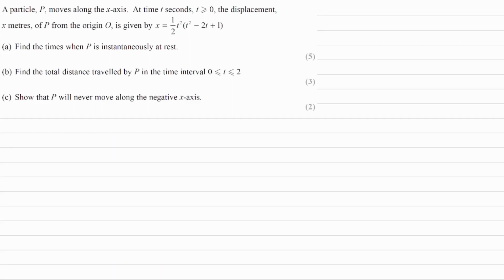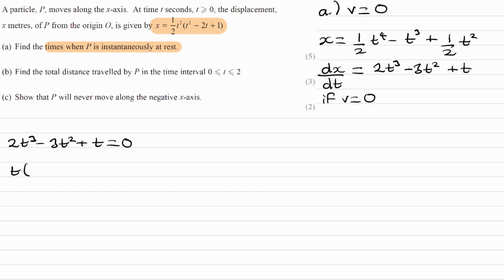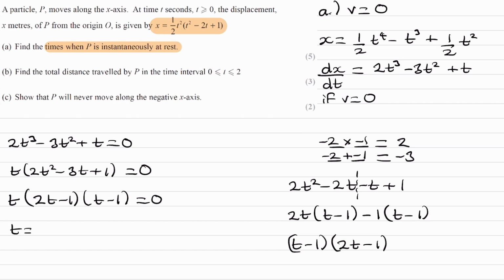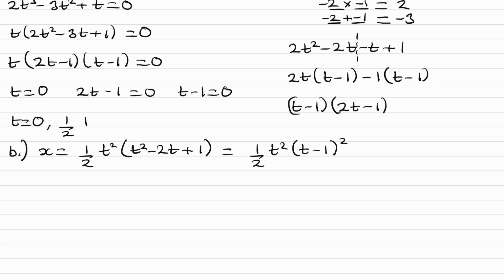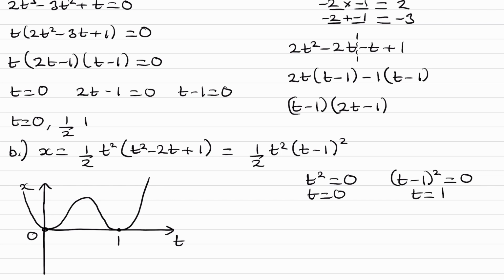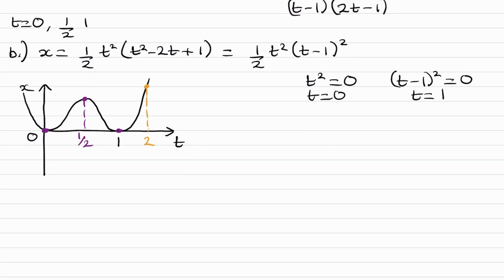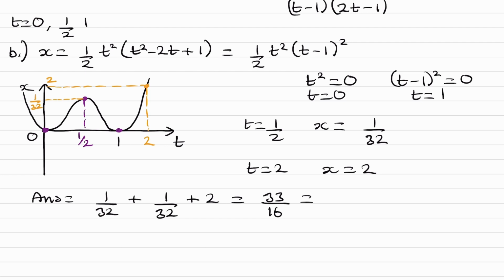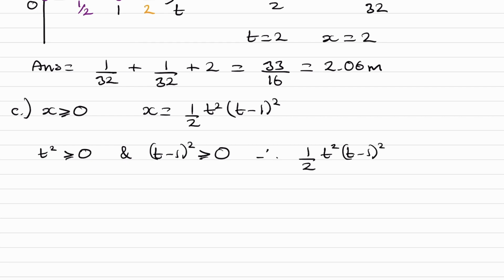Variable Acceleration Exam Questions - A Level Maths - Edexcel Mechanics Year 1 - Q6 (level 2)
0:00 - Part a
2:33 - Part b
6:50 - Part c